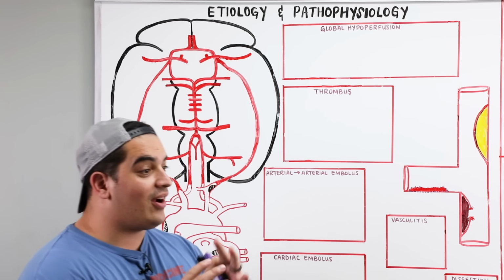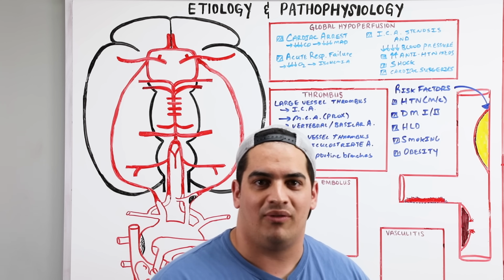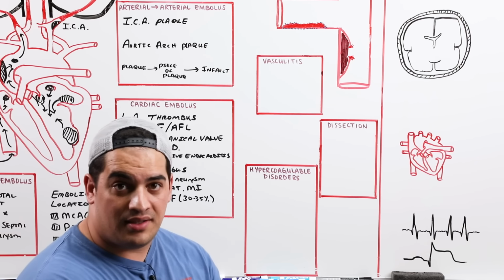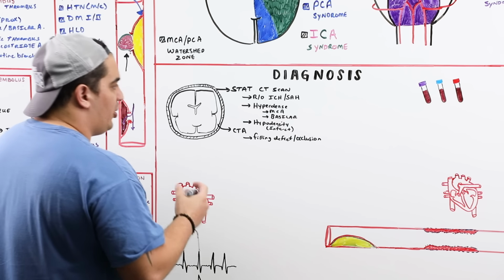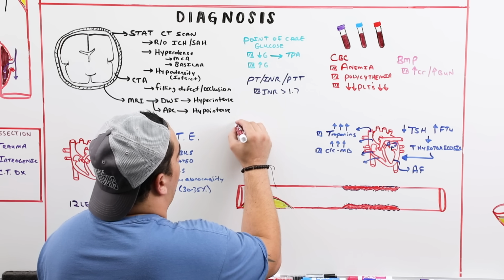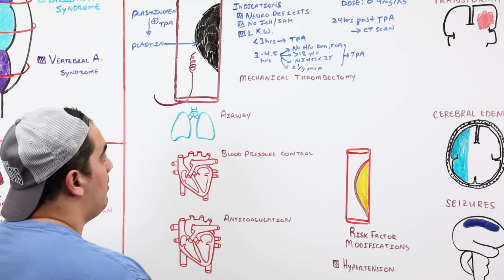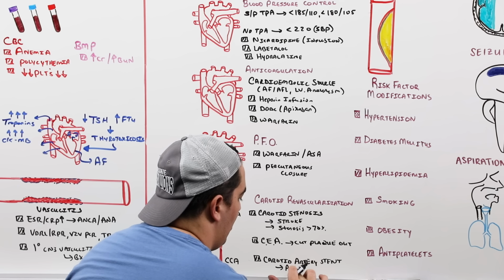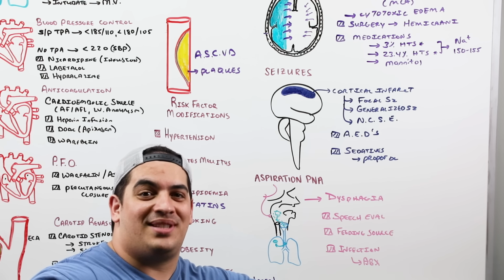Acute Ischemic Stroke: Etiology, Pathophysiology, Clinical Features, Diagnostics, Treatment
Ninja Nerds!
In this neuropathology lecture, Professor Zach Murphy breaks down Acute Ischemic Stroke, covering the underlying pathophysiology, classic presentations, neuroimaging findings, and emergent management strategies.

We begin by exploring the pathophysiology of cerebral ischemia, emphasizing how sudden interruption of blood flow—most commonly due to thrombotic or embolic occlusion—leads to neuronal injury and infarction. You’ll learn the difference between the ischemic core and penumbra, the time-sensitive nature of salvageable tissue, and how this guides therapeutic decision-making. The lecture also highlights the most commonly affected vascular territories, such as the middle cerebral artery, and how to correlate stroke syndromes with specific neurologic deficits.

We review the stepwise evaluation of suspected stroke, including the use of non-contrast head CT, CT angiography, and perfusion imaging. Treatment strategies are covered in detail, including the criteria for IV thrombolysis (tPA) and mechanical thrombectomy, as well as blood pressure management, antiplatelet therapy, and secondary prevention.

Table of Contents:
0:00 Classroom
0:40 Etiology and Pathophysiology
27:18 Clinical Features
29:20 Diagnostics: Imaging and Labs
46:26 Treatment / Management
1:04:20 Preventive Measures for Acute Ischemic Stroke
1:05:44 Complications
1:14:24 Comment, Like, SUBSCRIBE!